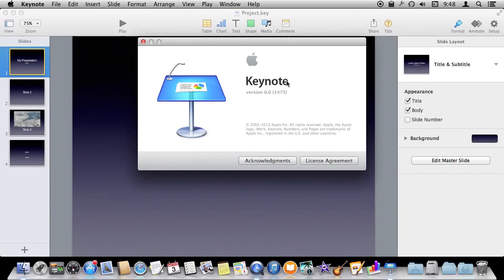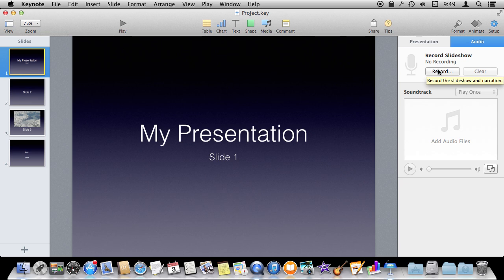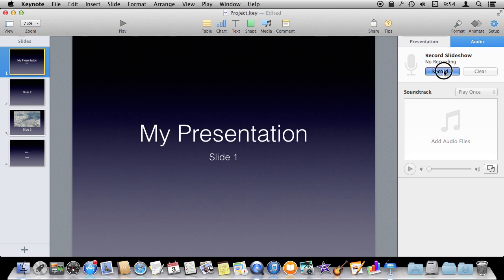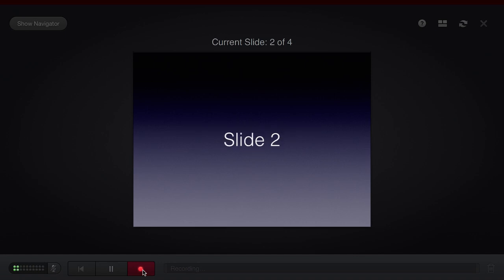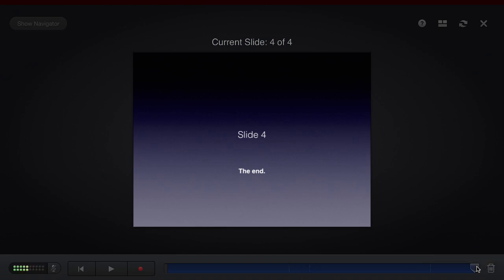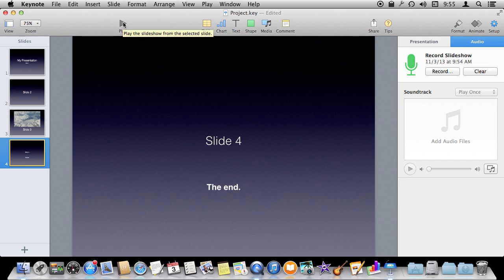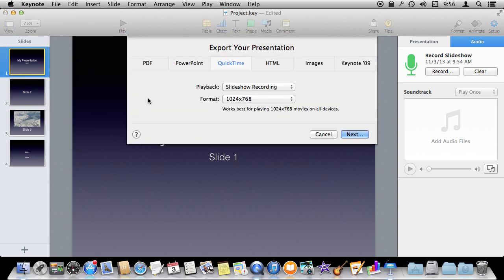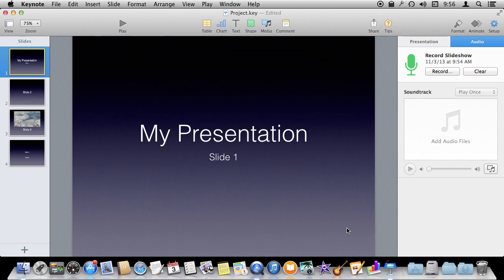Recording Presentations In Keynote (#993)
In Keynote you can record your voice and the timing of slides. This recording can then be used to play back the presentation automatically. You can also use this timing to export the presentation as a video.